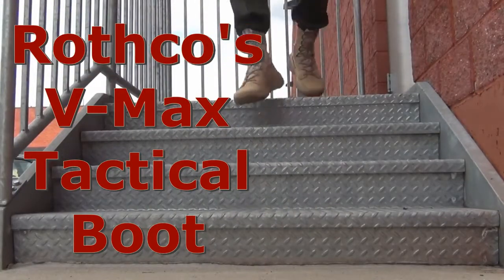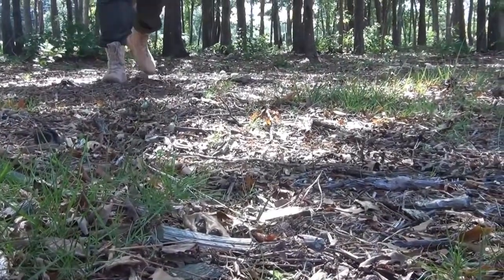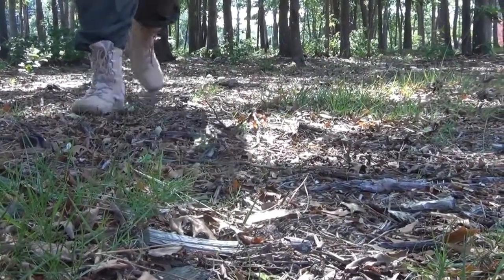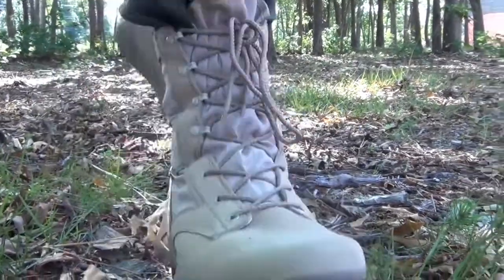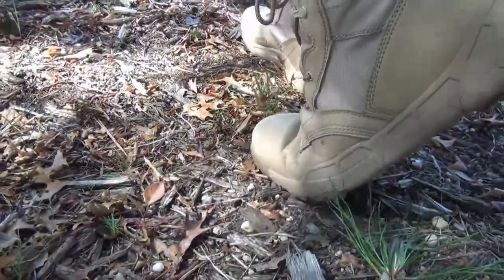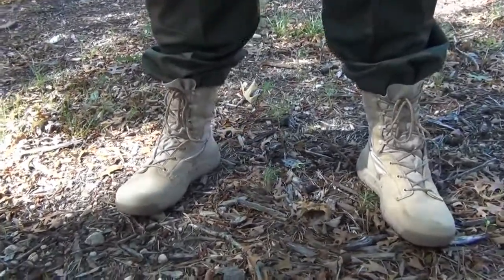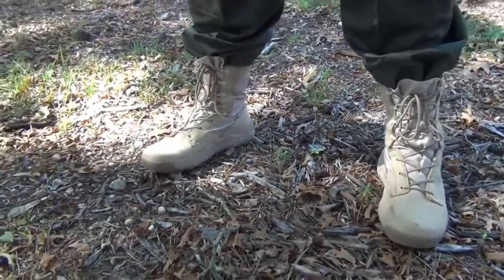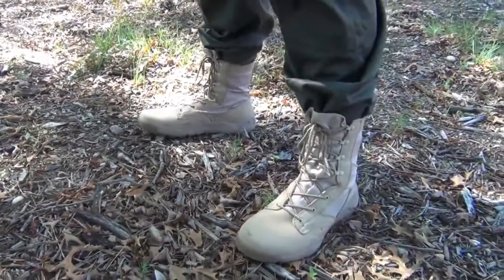Койтовые тактические берцы Rothco V-Max Lightweight Tactical Boot Coyote Brown AR 670-1 5366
Койотовые, тактические, ботинки на межсезонье и лето.
Низкопрофильная конструкция подошвы обеспечивает ногам чувствительность и комфортность аналогичную беговой обуви на урбанизированной и пересеченной местности.
Соответствуют уставу Армии США AR 670-1 (DA PAM 670-1, раздел 20-3 Ботинки).
Сертификация по ISO 9001.
Идеальны для активного отдыха и туризма.
Высота: 8,5" - 21см
Водопроницаемые и дышащие.
Свободный язычок.
Вентиляционные люверсы с внутренней стороны ботинка.
Потоотводящая мембрана.
Быстрая шнуровка.
Нержавеющие глазки шнурков.
Боковая молния отсутствует.
Резиновая, не скользящая, маслостойкая, резиновая подошва.
Супинатор: полимерный.
Задник: полимерный.
Подносок: композитный полимер.
Выемная упругая полиуретановая стелька.
Утеплитель: нет.
Материал верха: замша / нейлон типа кордура 600 Денье.
Цвет: койот.
Производитель: Rothco, США.
Сделано в Китае.